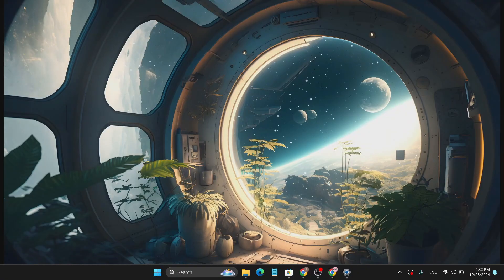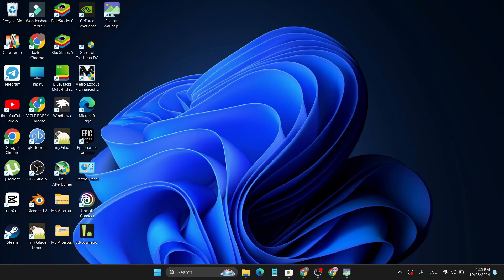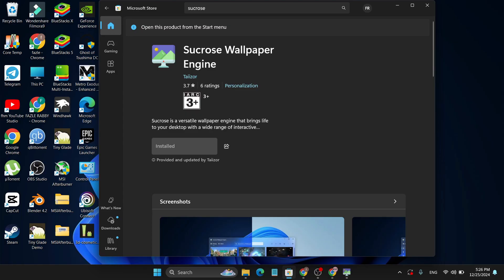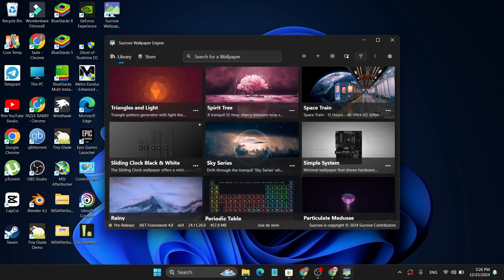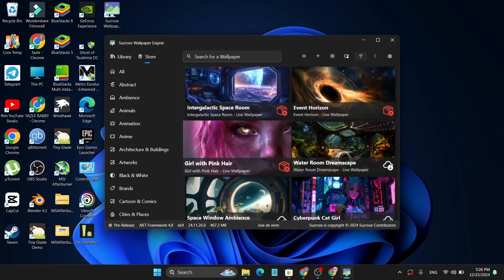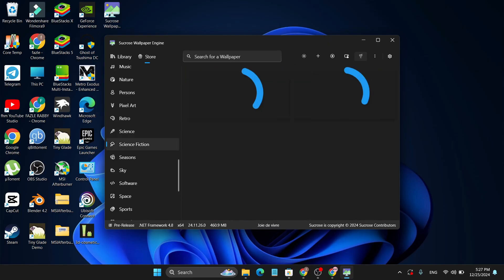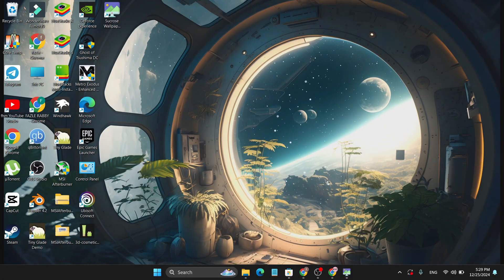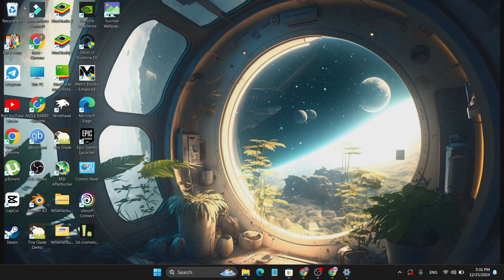How to SET Live Wallpaper in Windows 11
how to set live wallpaper on pc windows 11
how to set live wallpaper on pc
how get live wallpaper
how to apply live wallpaper in windows 11
how to add live wallpaper to windows 11